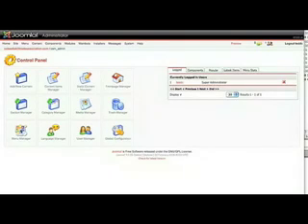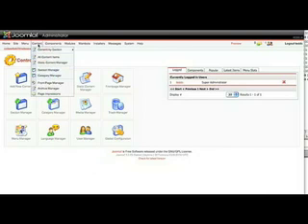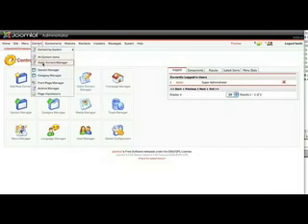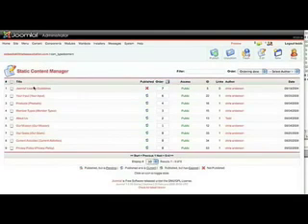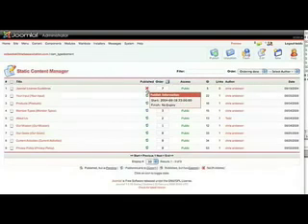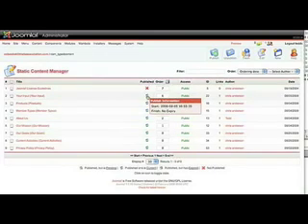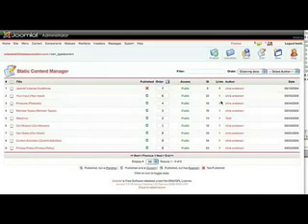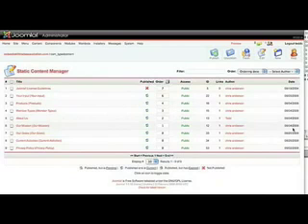Joomla Content Tutorial - Static Content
This video is part of a Joomla tutorial series presented by SonicFog.com. Currently we are in Chapter 1 - Content and this is Video 2 - Static Content.